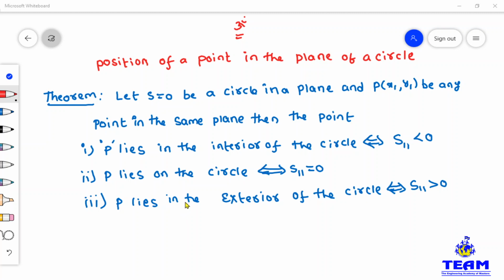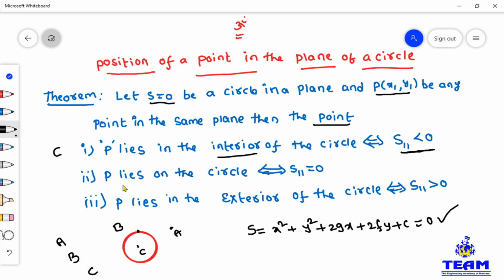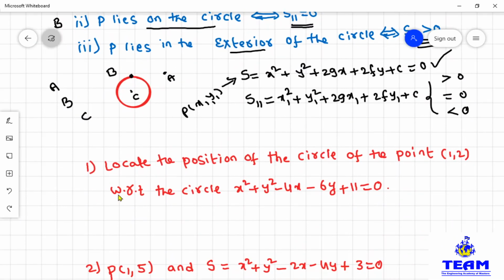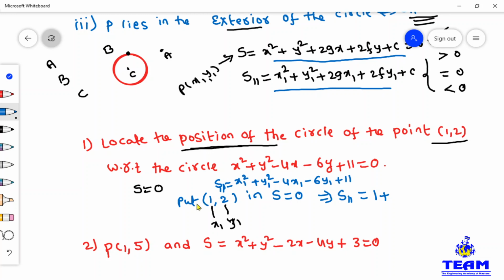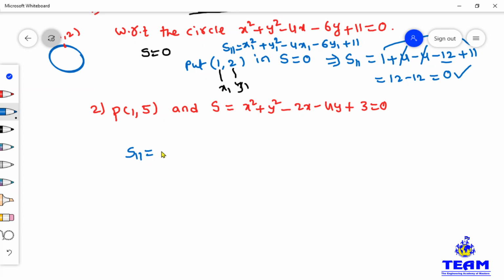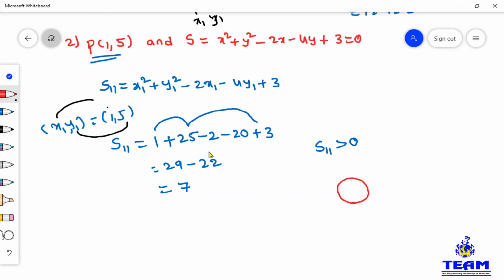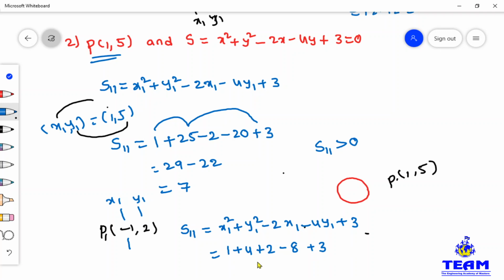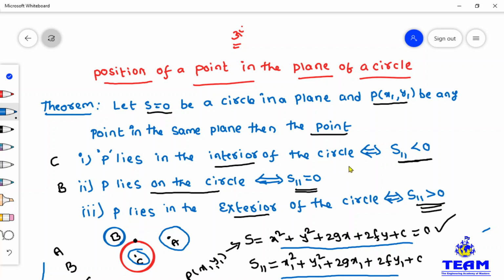Position of a point in the plane of a circle